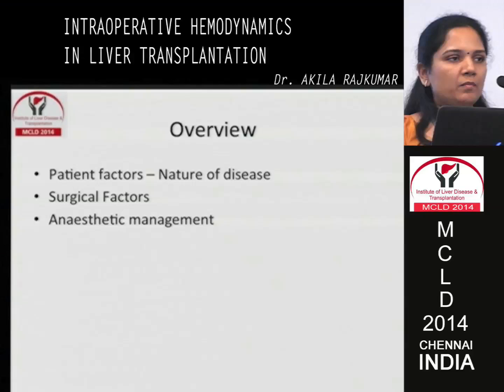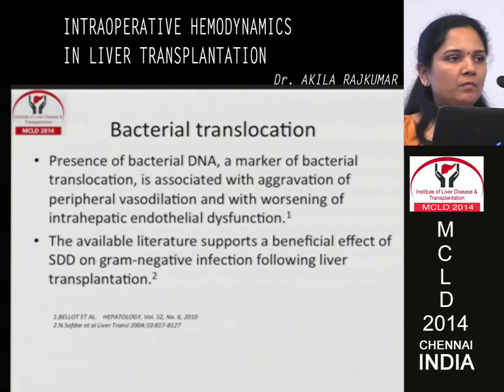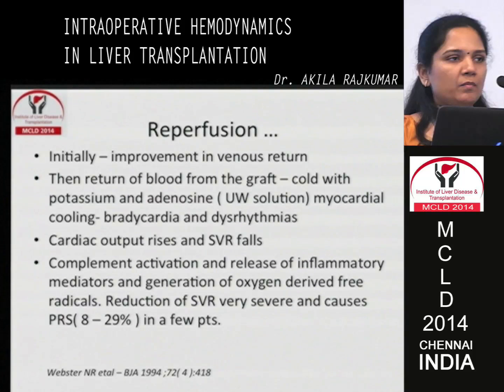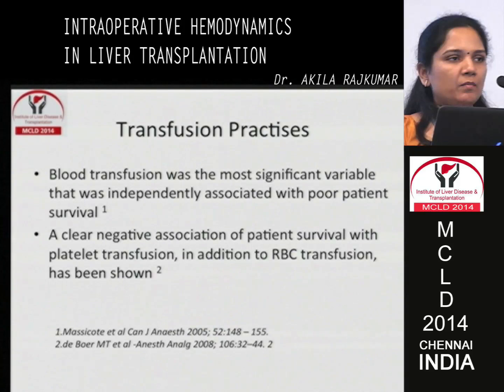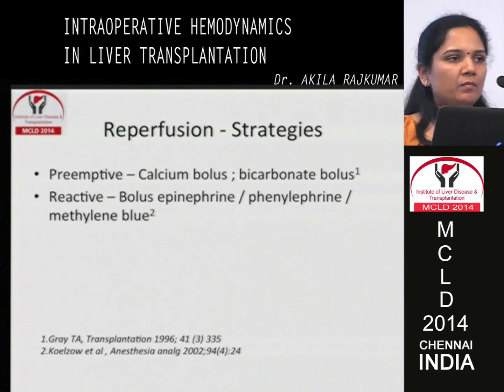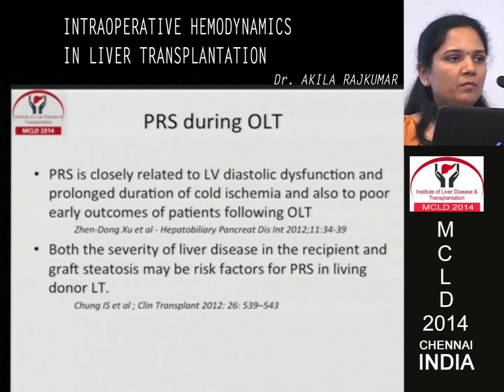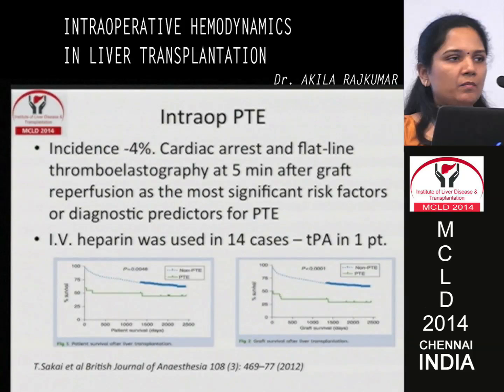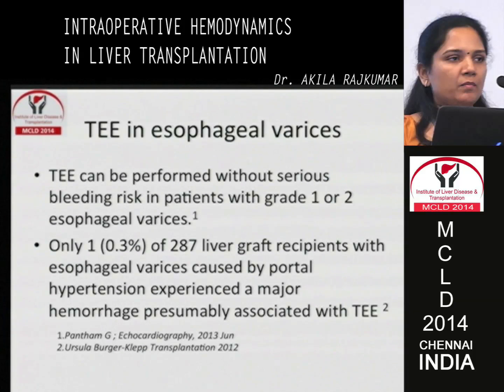11 Dr Akila Rajkumar